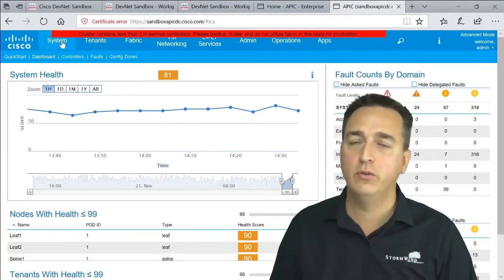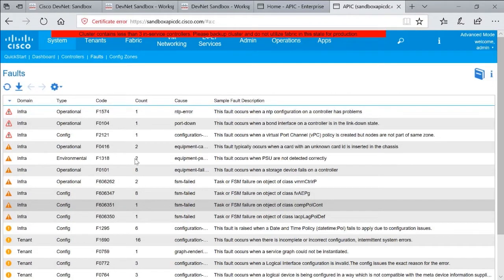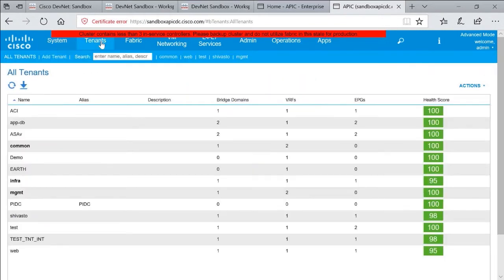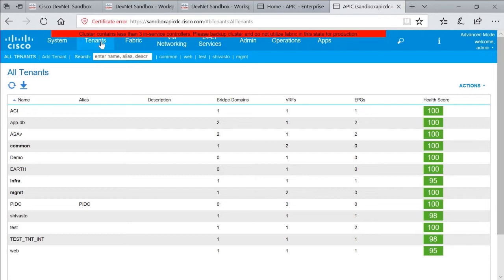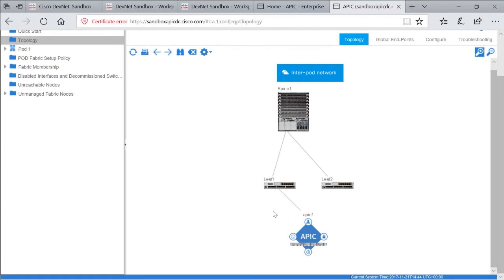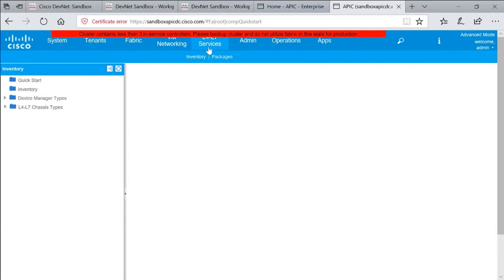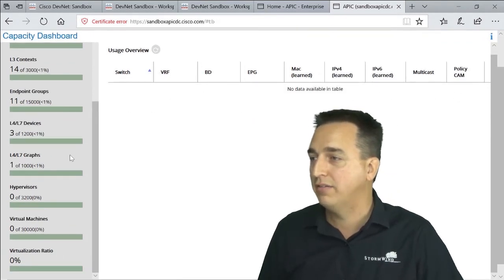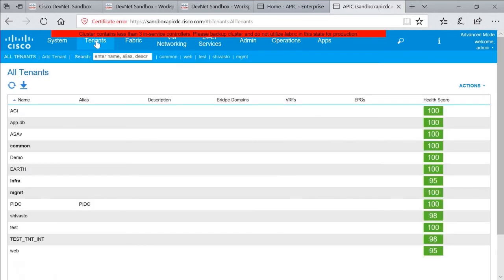A Brief Tour of Cisco ACI App Center for SDN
StormWind Studios instructor and Cisco Press author, introduces the Cisco ACI interface for Cisco's SDN product, ACI.